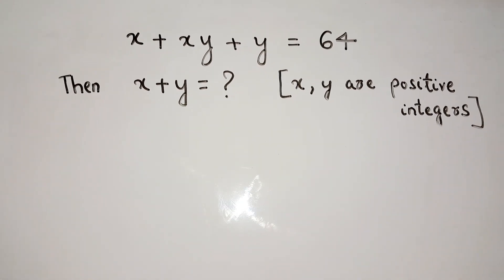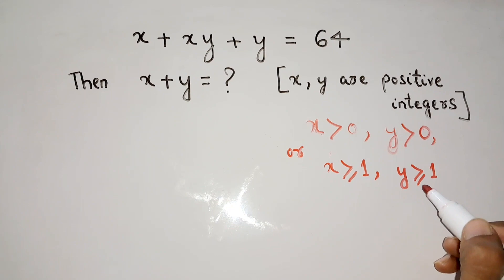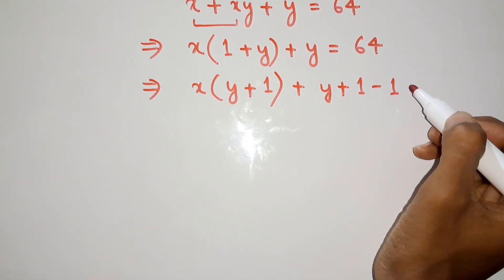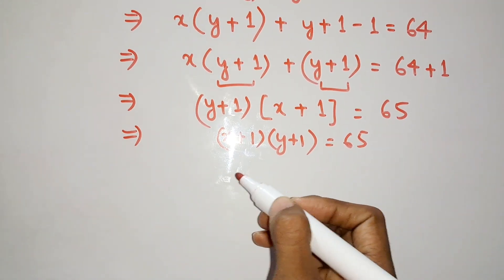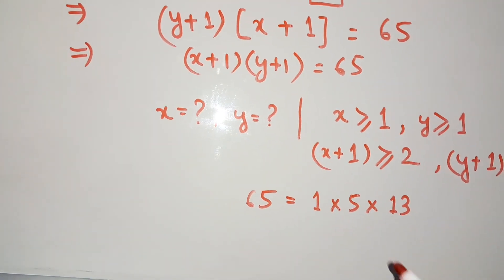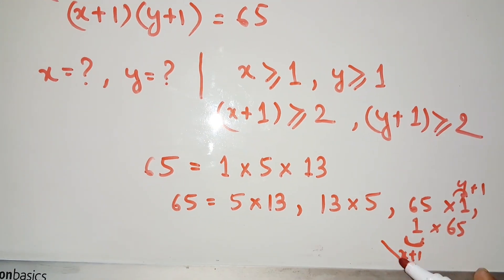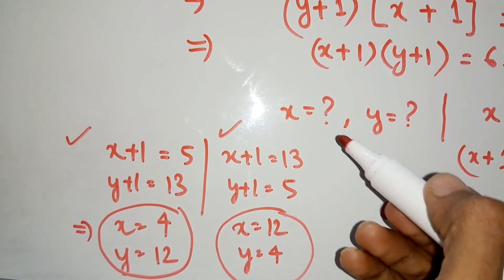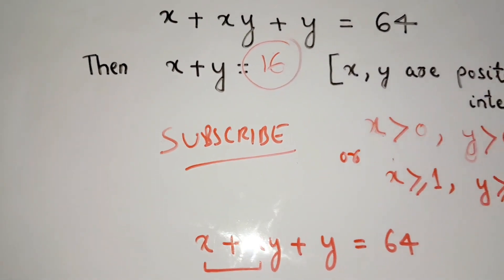A nice Diophantine equation||x+xy+y=64